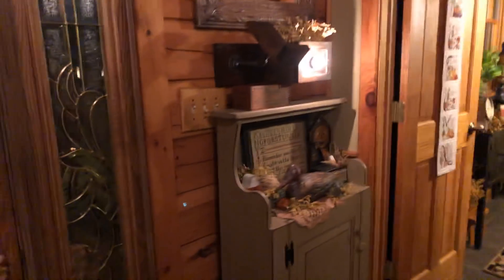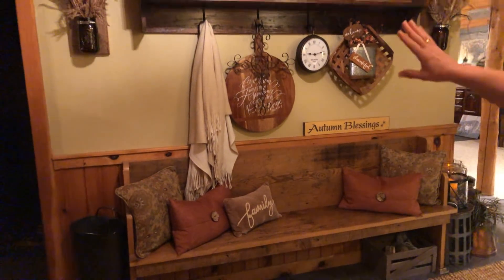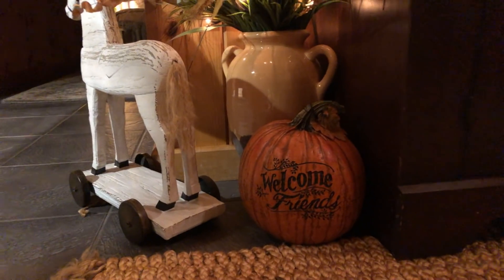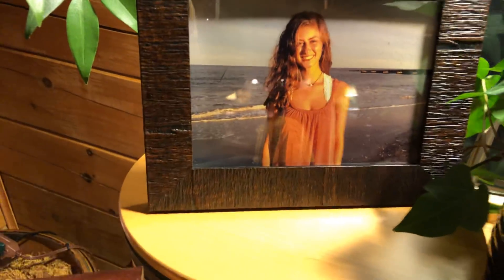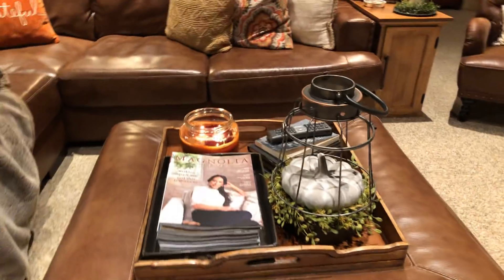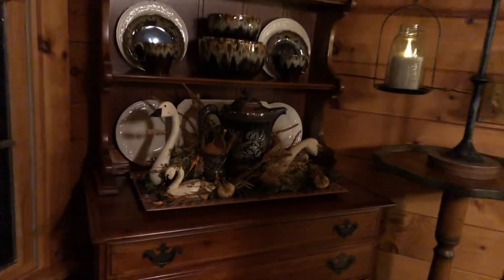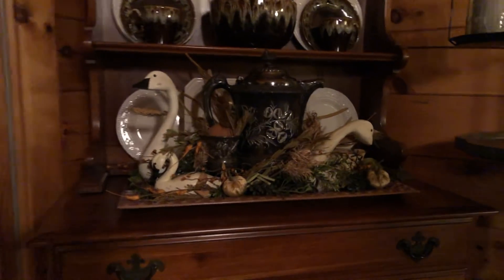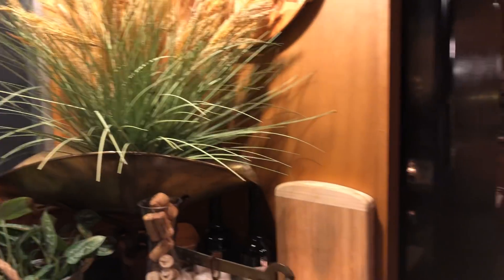DEB'S FALL DECOR IS TO SCALE! Country Stitchers V112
Deb and McKenna walk through the Living area of Deb's home and take you on a tour of the Fall Decorating.  It is a great opportunity to see her use of Needlework in her seasonal decorating.

Country Stitchers Local Needlework Shops

Stitches Unlimited
715 Olde Hickory Road, PA 17601

The HodgePodge Cross Stitch & Antiques
14 East Main Street
Strasburg, Pa 17579

Just Cross Stitch
Carolyn DeLong
308 W Ridge Pike
Limerick, PA. 19468

‬Salty Yarns
‪8th Street and Boardwalk‬
Ocean City MD 21842

Share the Joy of Needlework!